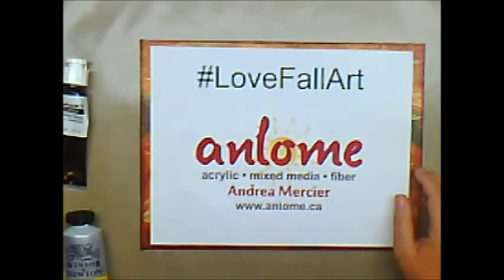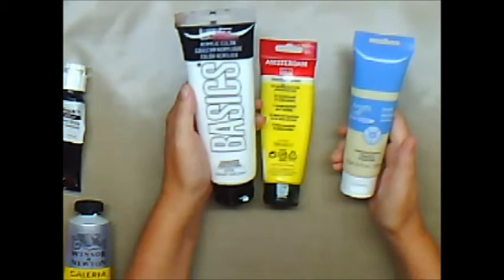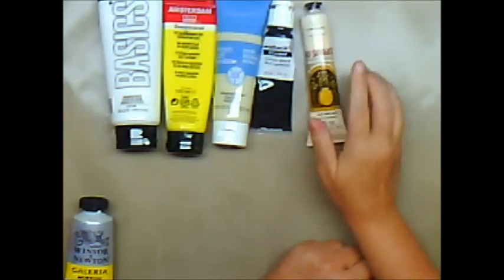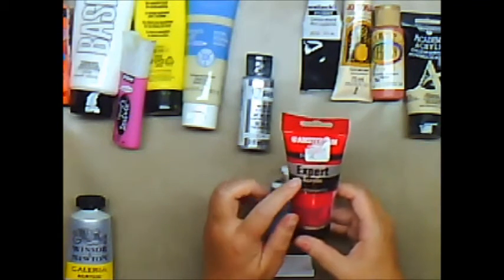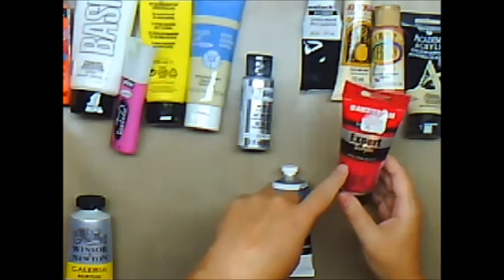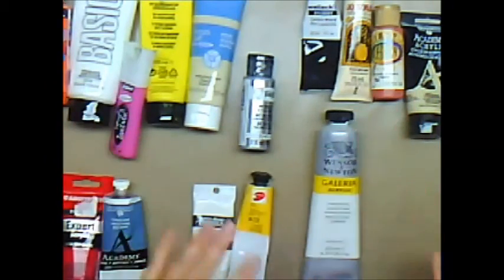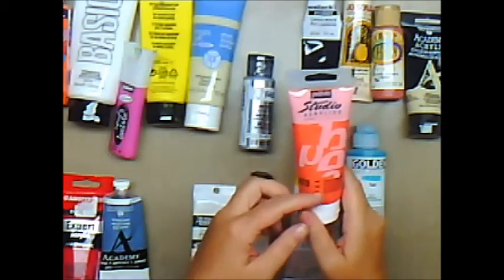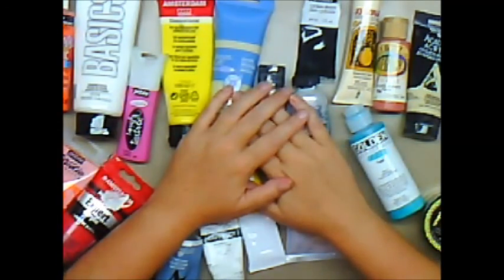Info Video - Different Kinds of Acrylic Paint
In my LoveFallArt video (see link below) I said I would do a video on different kinds of paints. Here it is...way longer than I thought it would be, but pretty good. If you have comments or questions, I would love to hear them!

THESE ARE ALL MY LINKS